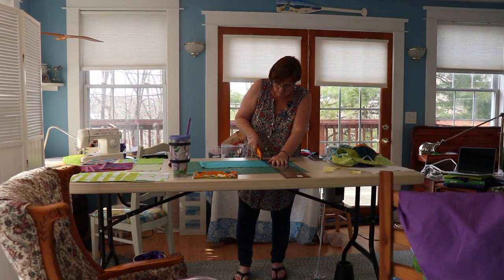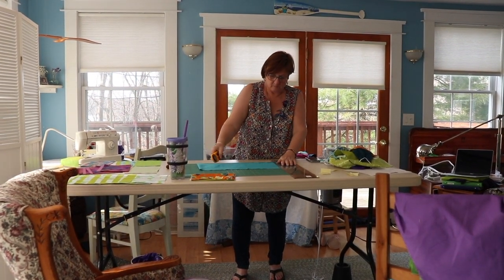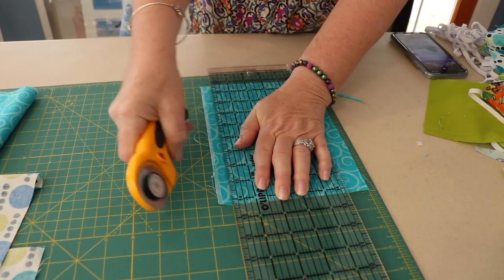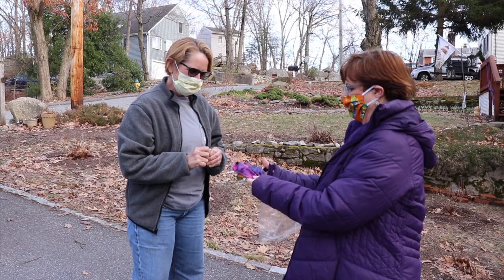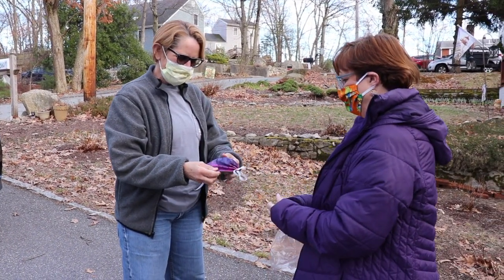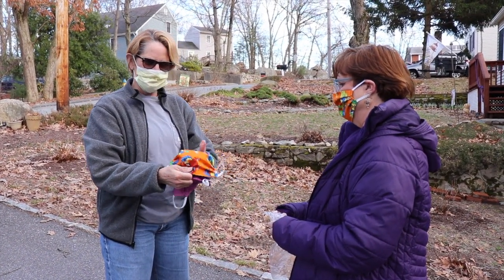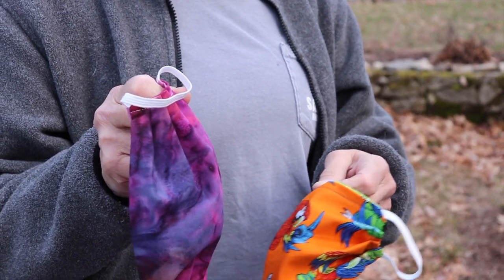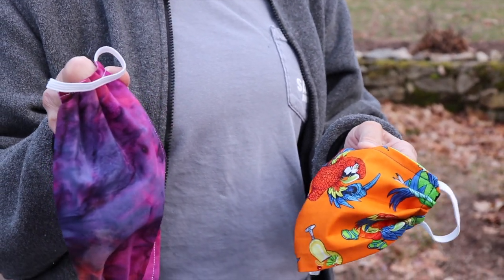MASK PACKAGE - Justin Pham